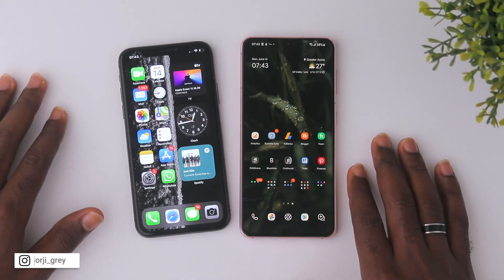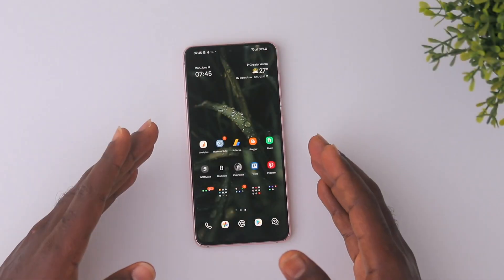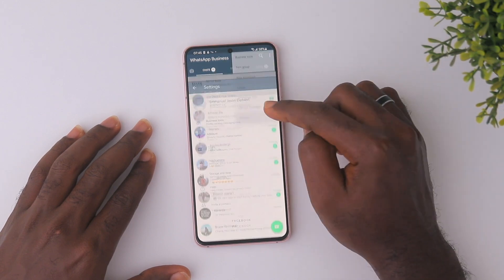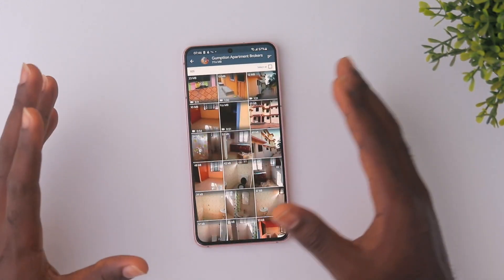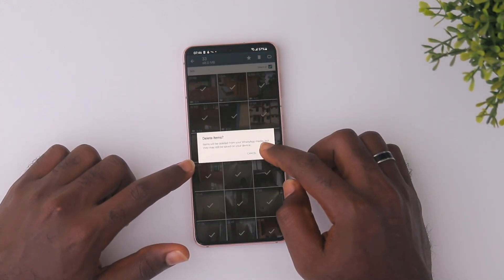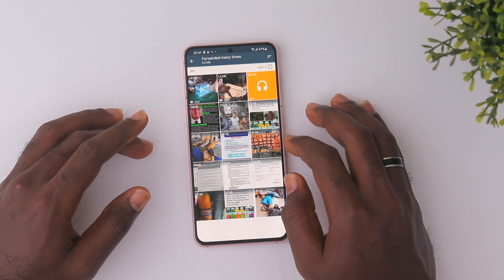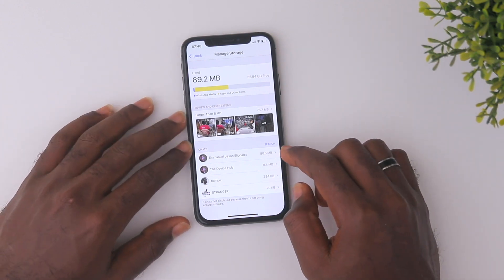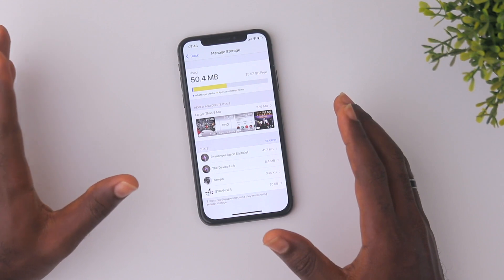Easiest way to delete Whatsapp media // ios and android step by step guide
TIMESTAMPS
0:00 Intro
0:50 Android guide
03:07 iOS guide